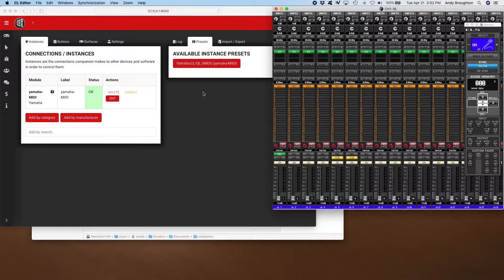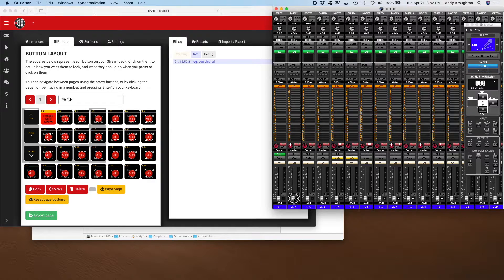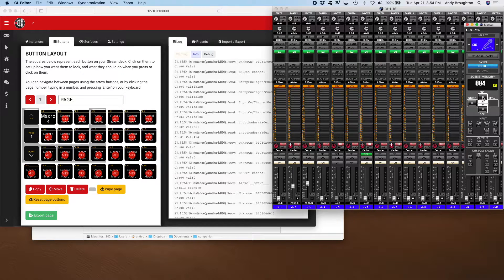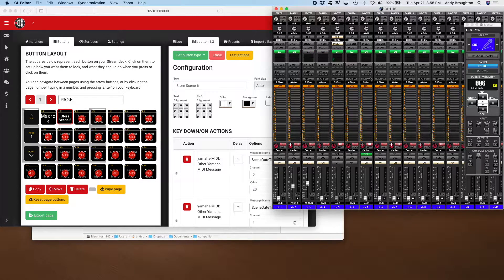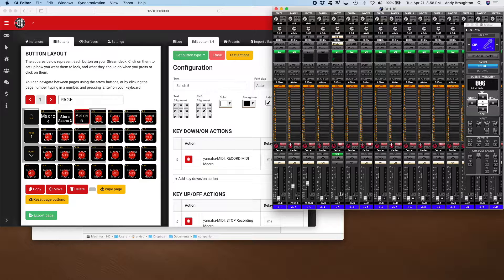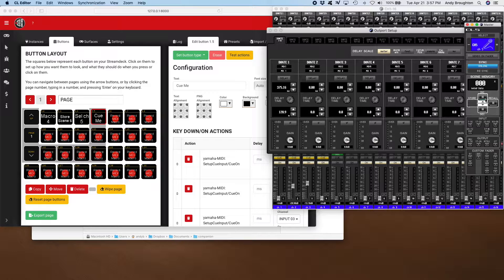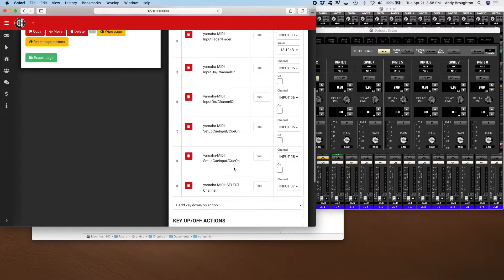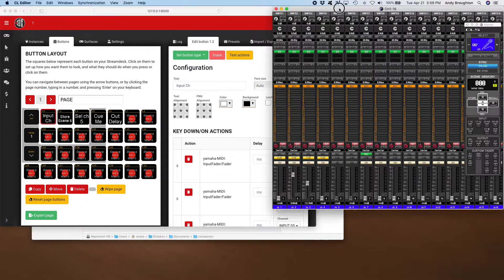Macros on Yamaha CL/QL Module for Companion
Demonstration of the Yamaha-CLQL module I created for Companion. This module is only available in the custom build on my website.
Please come try it out.